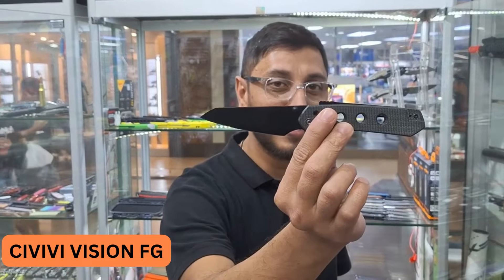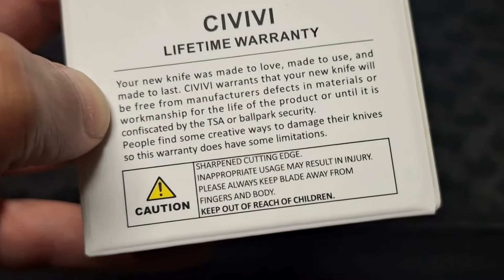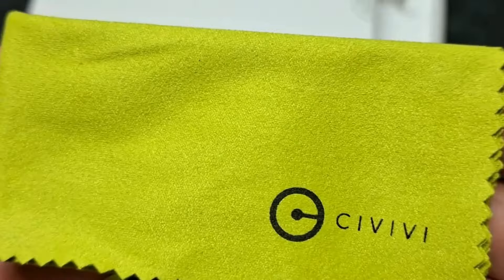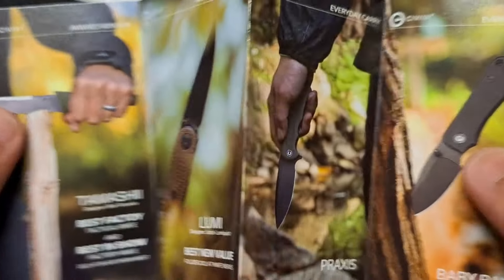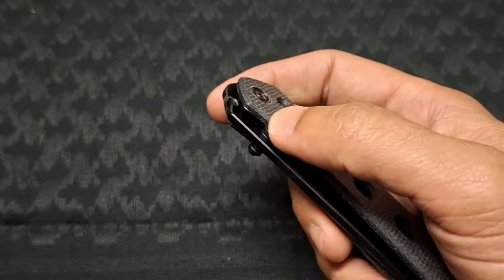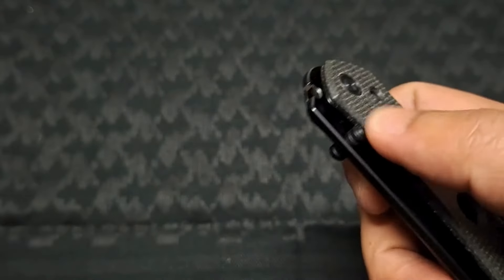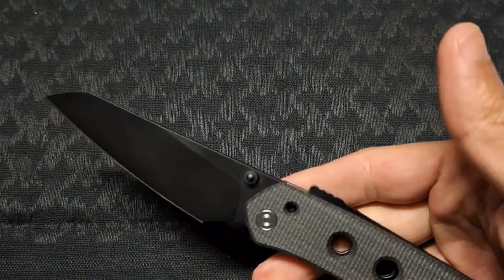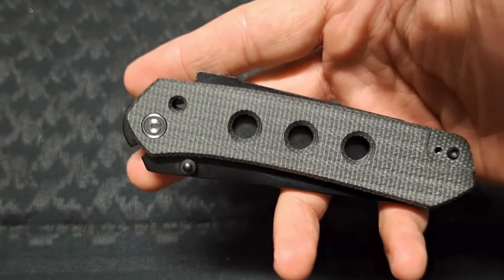CIVIVI Vision FG Unboxing and Review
We're back with our knife guru Ishrat Karim from Blades and Triggers to review the Vision FG folding knife. This knife offers a refreshing choice for everyday carry (EDC), boasting a design that's universally ambidextrous thanks to the innovative Snecx Superlock mechanism.

Functioning akin to a Sandrin Recoil Lock or Demko Shark Lock, getting accustomed to it should be seamless. The inclusion of dual thumb studs allows for effortless one-hand opening of the reverse tanto blade, while the reversible pocket clip accommodates left-hand carry.
With its unique design and versatile usability in either hand, the Vision FG is undoubtedly a top pick for your next EDC.